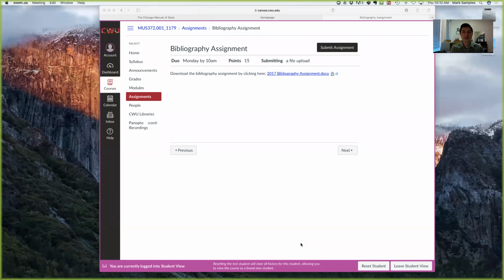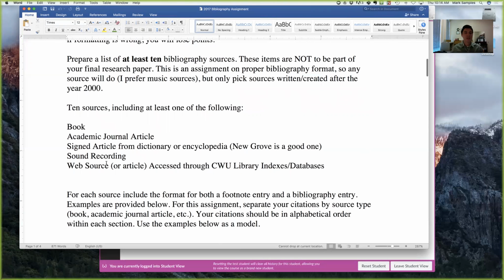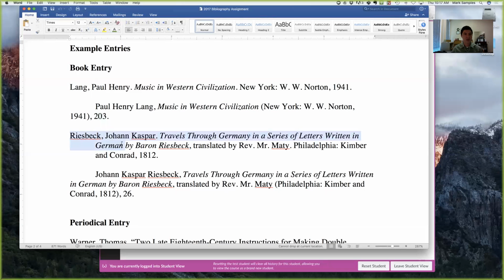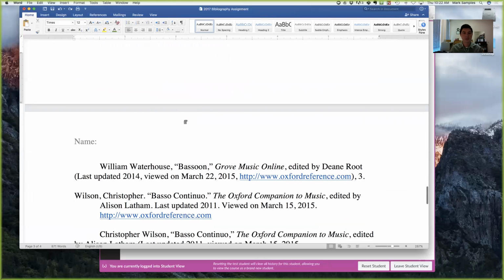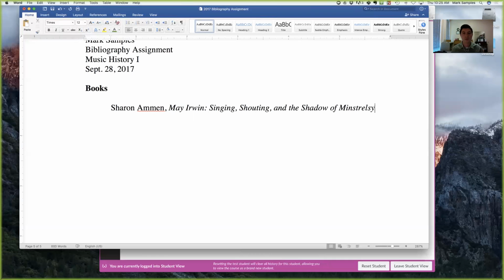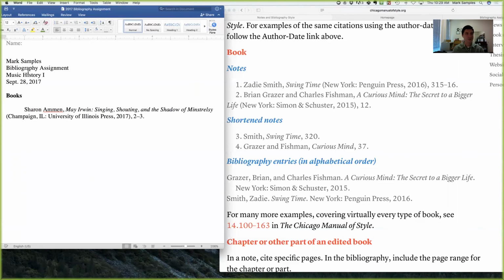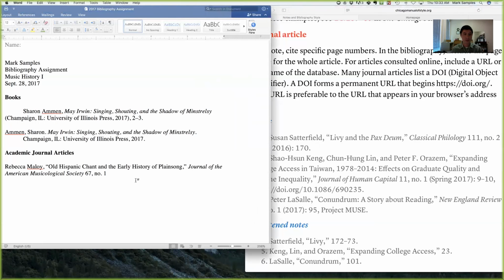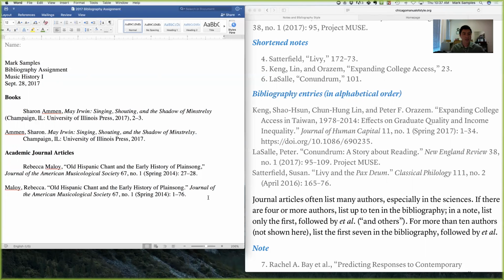Bibliography Assignment Tutorial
(How to Collect 30 Sources in 15 Minutes)

I'm Mark Samples, a musicologist and university professor at Central Washington University. I make videos about teaching, research, writing, and music. For my scholarly work and additional resources, see my